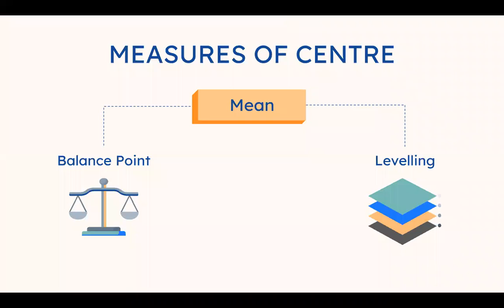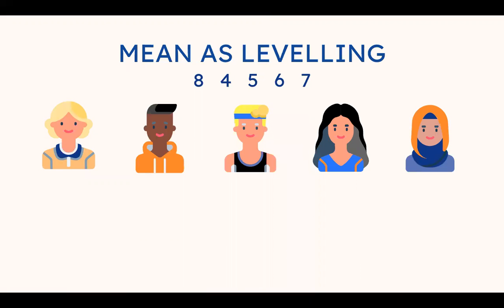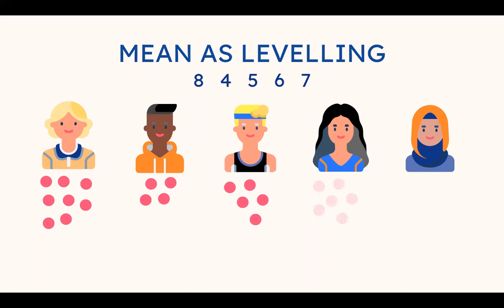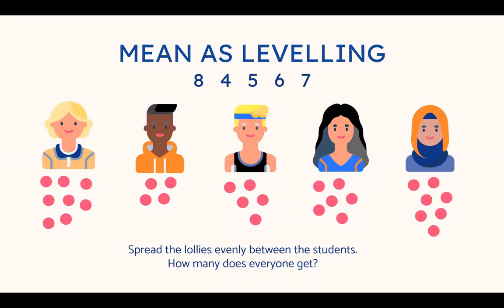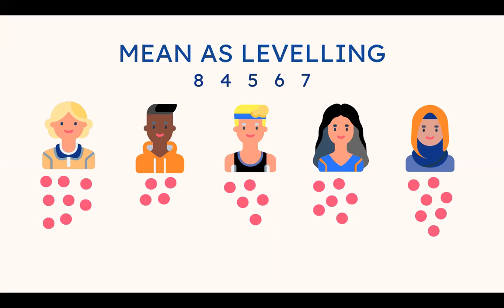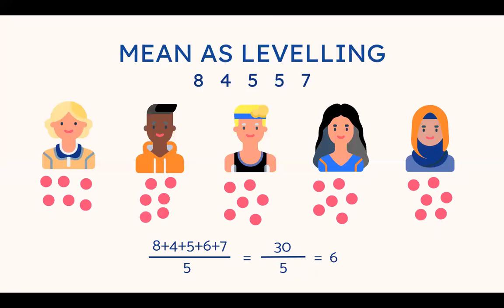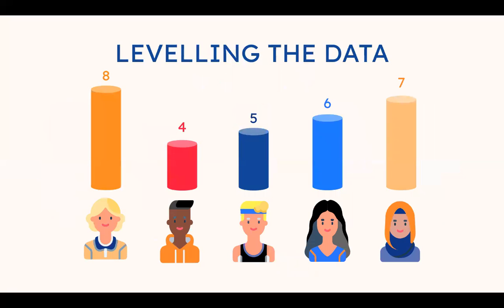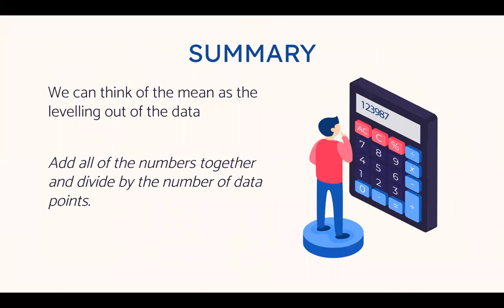Mean as Levelling